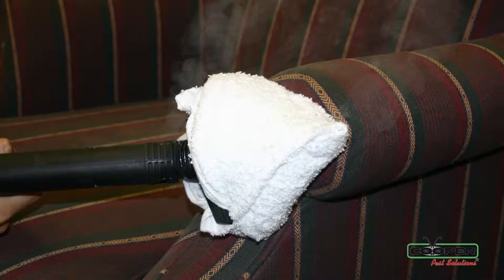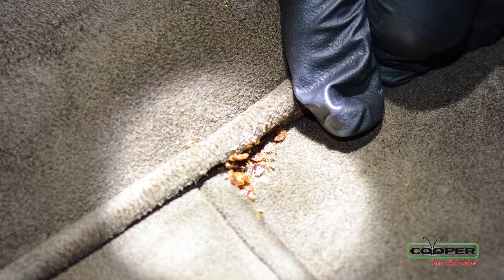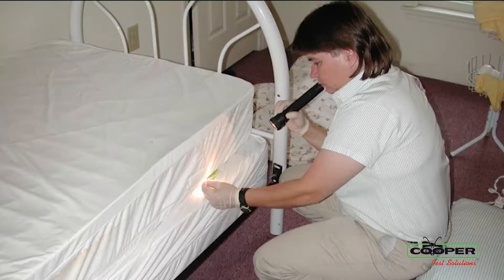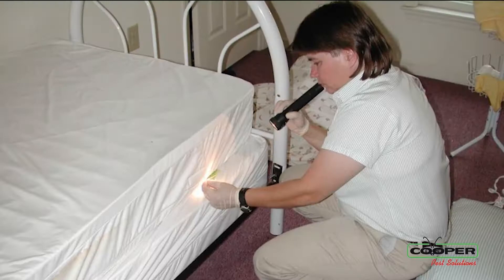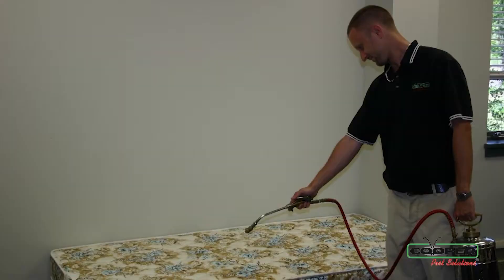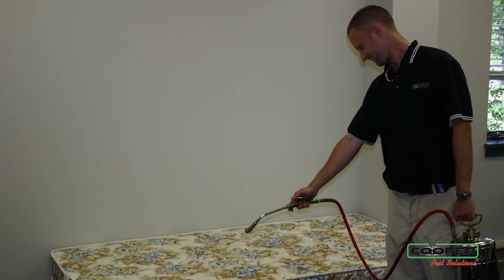Get Rid of Bed Bugs Port Richmond Philadelphia | Bed Bug Exterminator Port Richmond Philadelphia